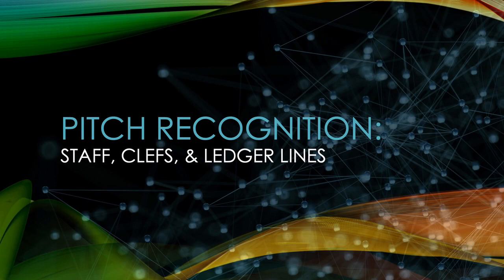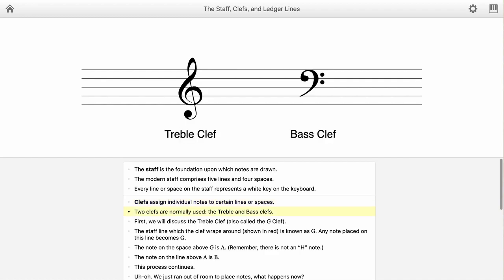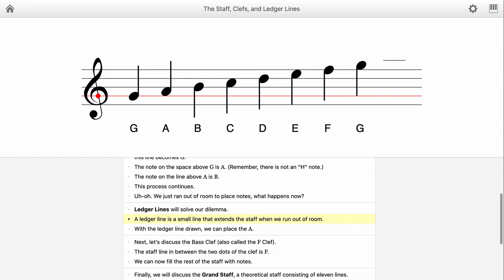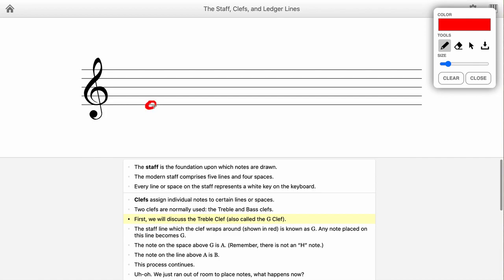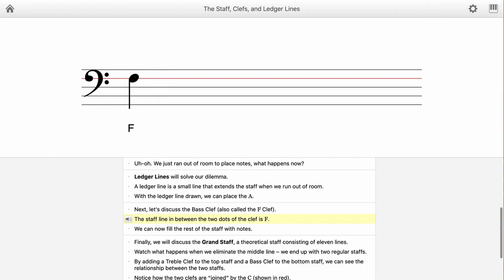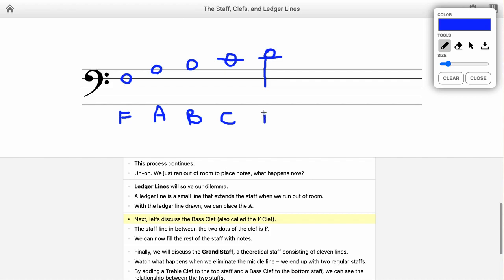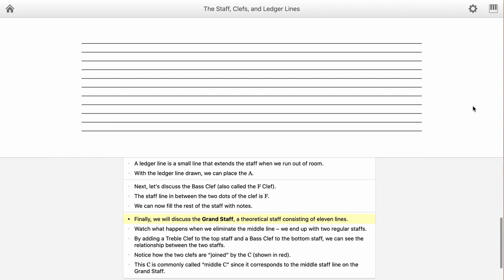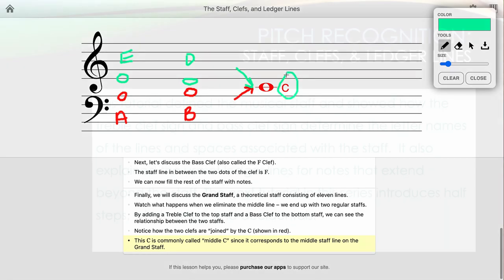Pitch Recognition Part 1 - Staff, Clefs, & Ledger Lines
Created by the jr. high band teachers of the Gilbert Unified School District in Gilbert, Arizona. This video explains how to recognize note names in treble and bass clef. Some images in this tutorial are borrowed from the lessons found at musictheory.net.